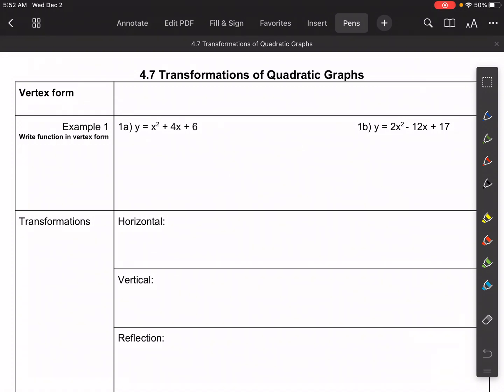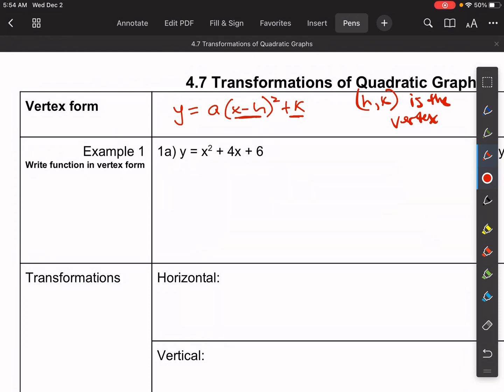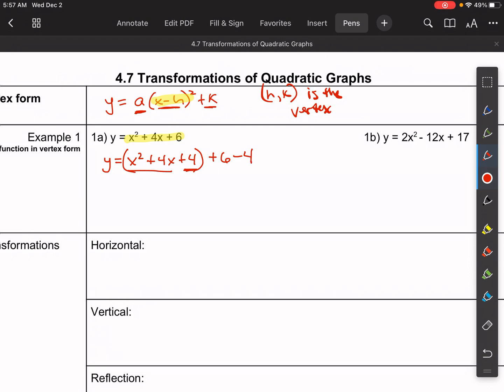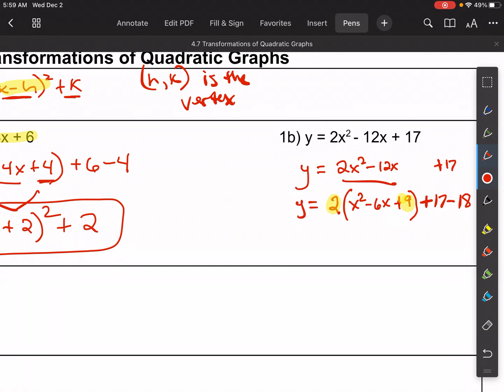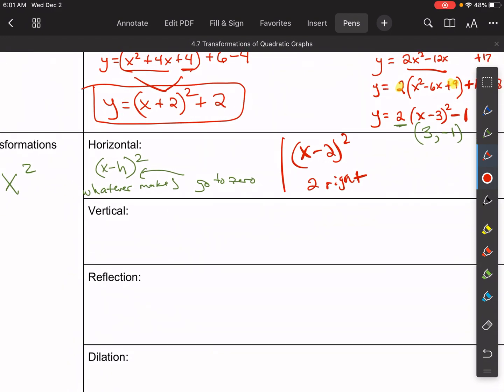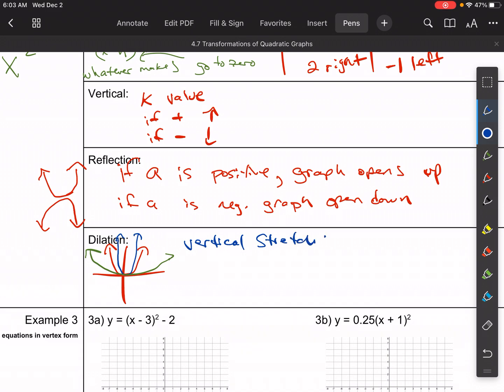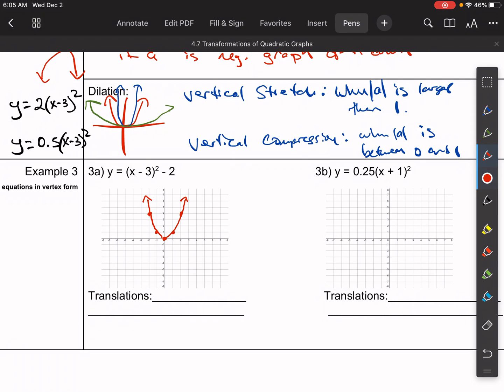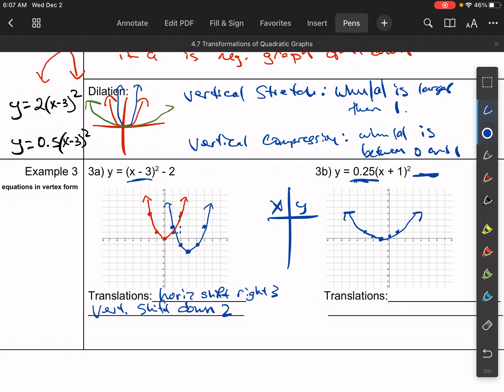A2 4.7 transformations of quadratic graphs